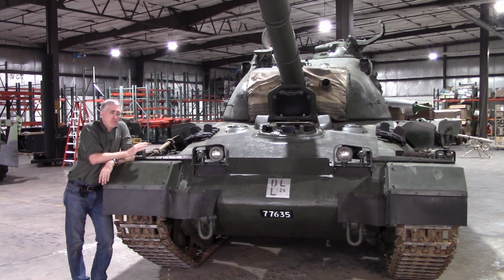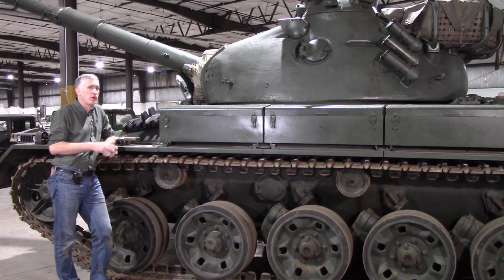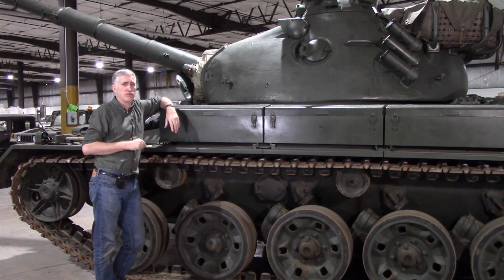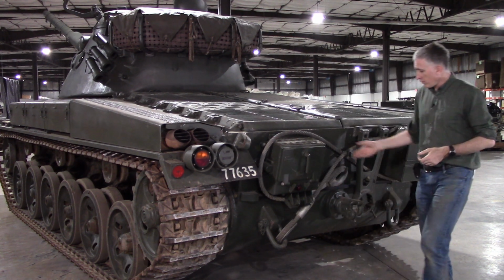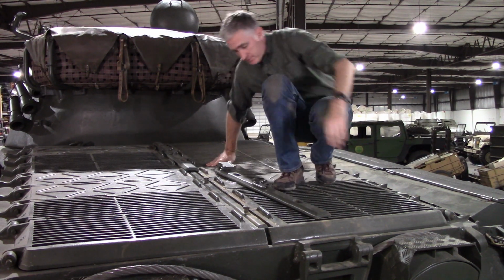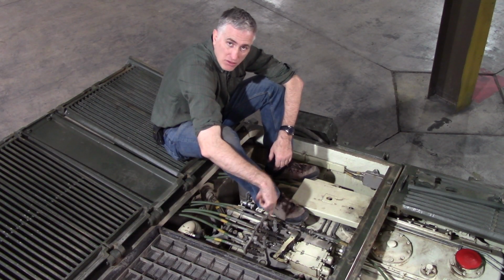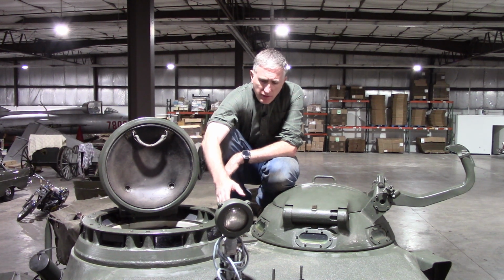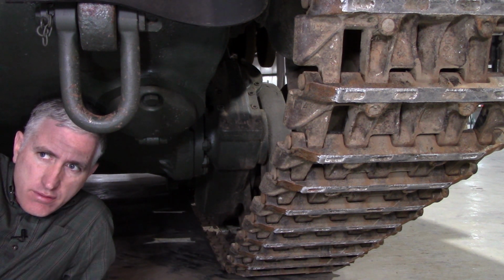Inside the Chieftain's Hatch: Panzer 61, Part 1.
This Panzer 61 AA9 looks like it's straight from the rebuild depot, and, like the other vehicles with the RIA logo in the thumbnail, was available in their then-upcoming auction.
Sales price: $149,500